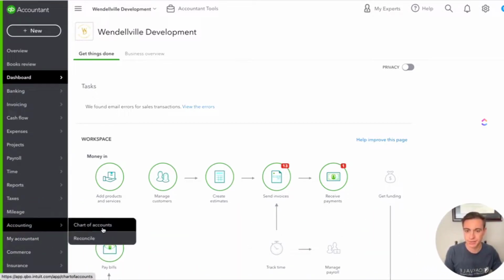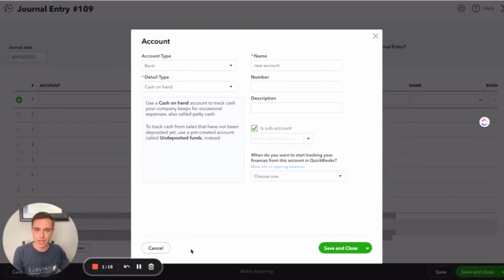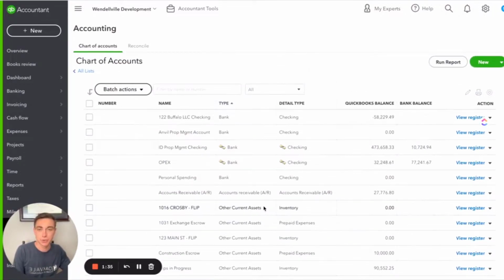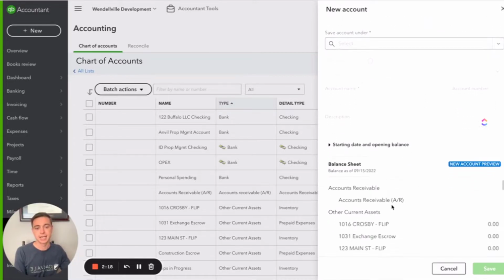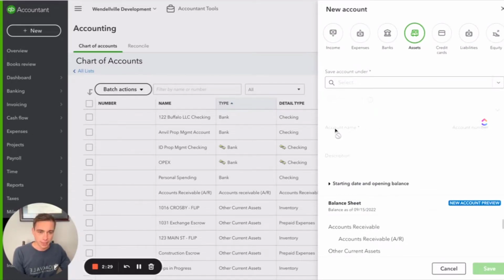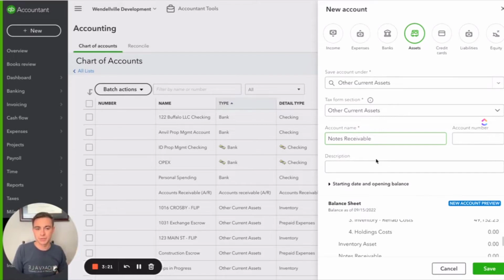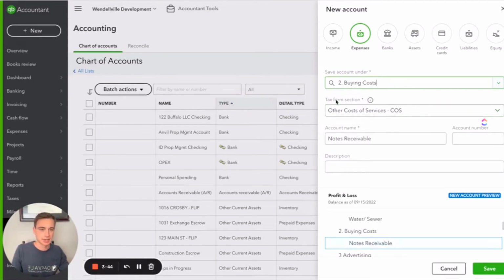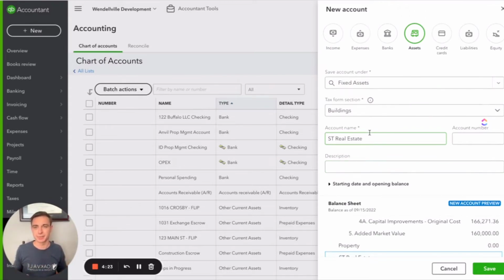Quickbooks Tutorial - Adding Accounts in QBO's New Interface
Quickbooks Online is always making changes. For better or for worse, the interface is dynamic. One of the most common questions I have is how to add accounts in the new interface. Check it out here!